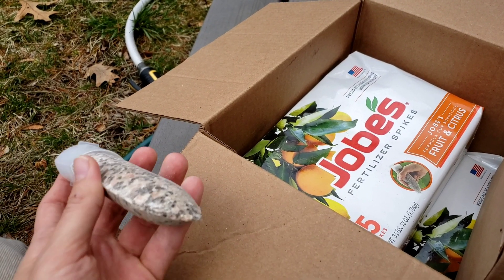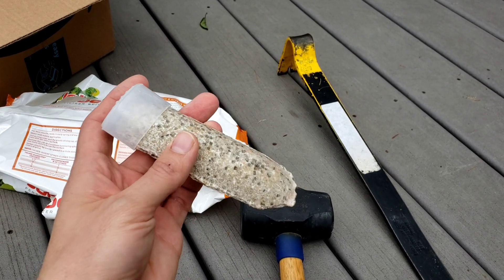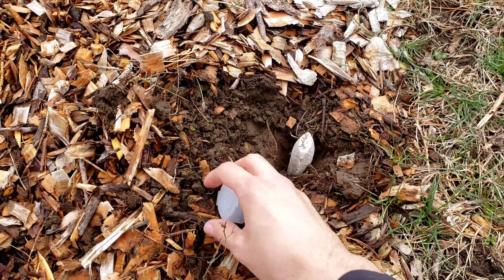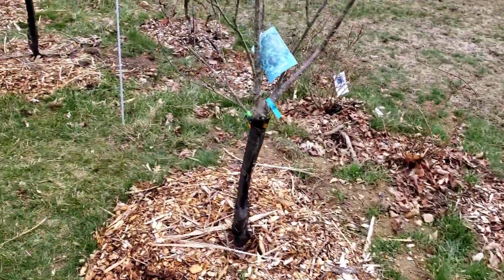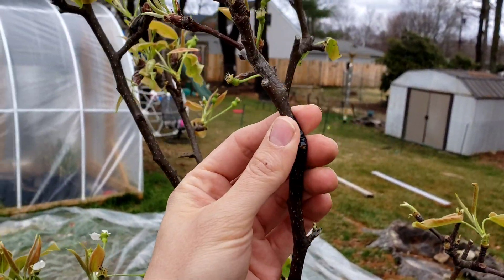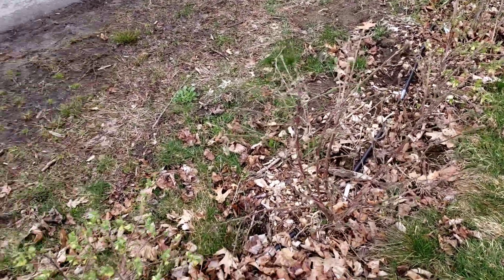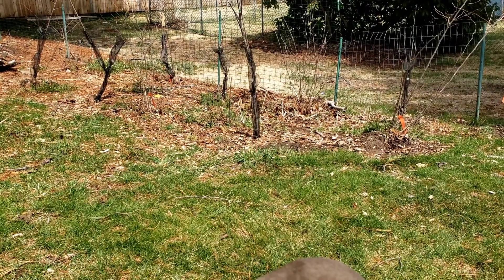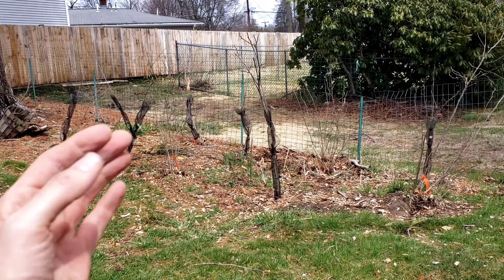Back Yard Orchard: Jobes Fertilizer Stakes for Fruit Trees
Early spring, as the bud start to swell, it is time to fertilize the fruit trees and berry bushes.  A backyard orchard can dozens of trees and a bigger berry path that all need fertilizer.  So this year I am trying Jobes Fertilizer Stakes for Fruit and Citrus trees.  I make a small hole, and pound the stakes in place with a rubber mallet.  Spring fertilization for fruit trees and berry bushes is incredibly important for an abundant fruit harvest.

5) Buy my sci-fi novel

permaculture, fruit trees, back yard orchard, front yard orchard, berry bushes, berries, fruit, food forest